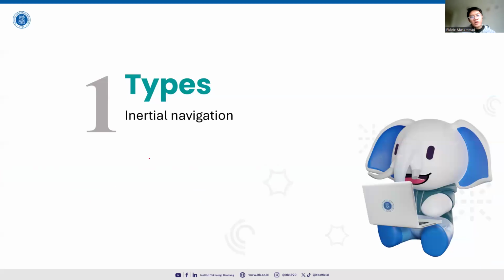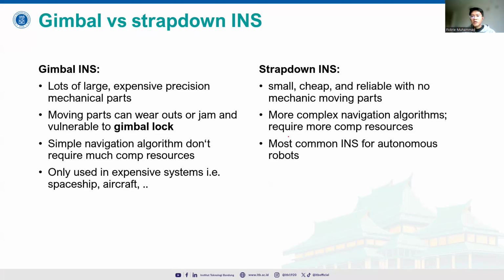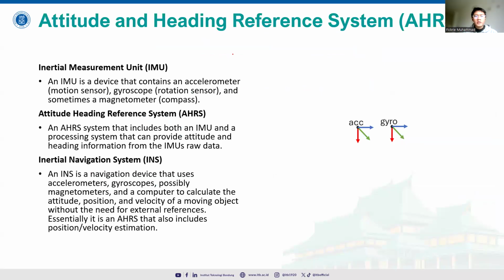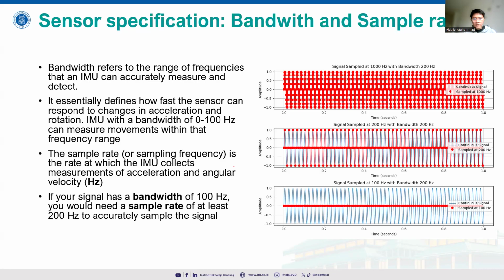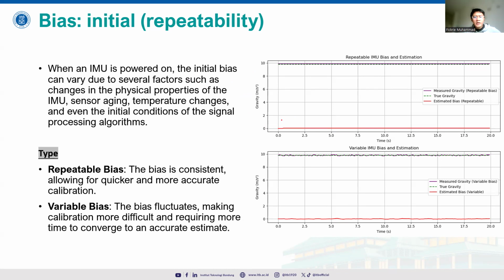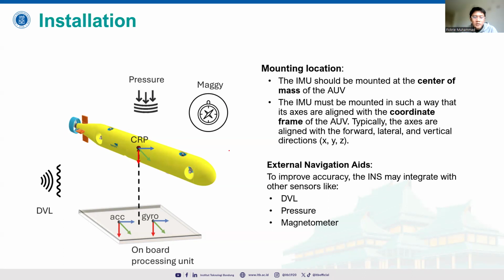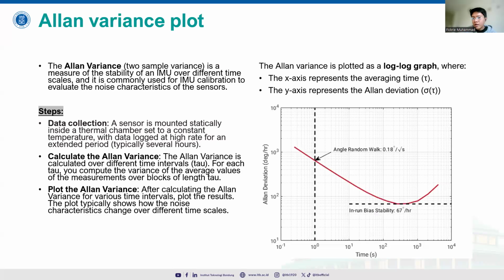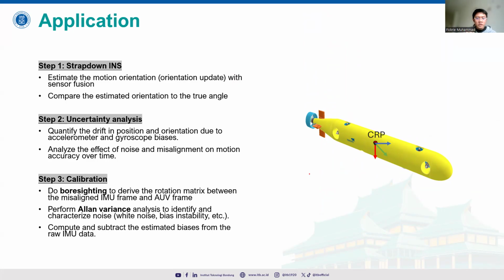GD4111 M11 Inertial Navigation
This is part of GD4111-Offshore Positioning course for undergraduate program in Geodesy and Geomatics Engineering, Institut Teknologi Bandung. This module discuss about the inertial navigation application for offshore positioning covering the types, specification, installation, and calibration of inertial sensor before applying to do inertial navigation.